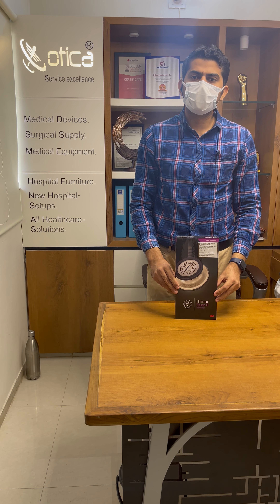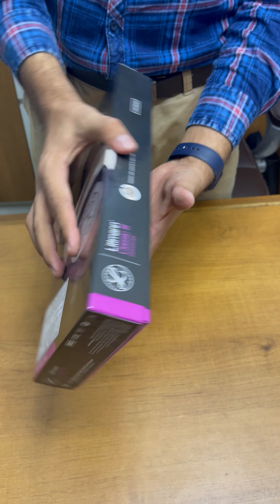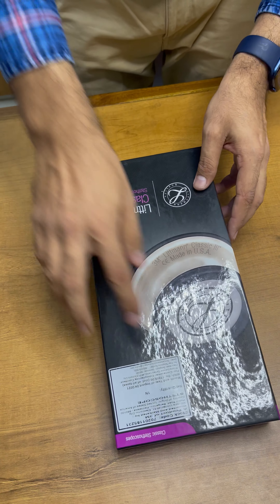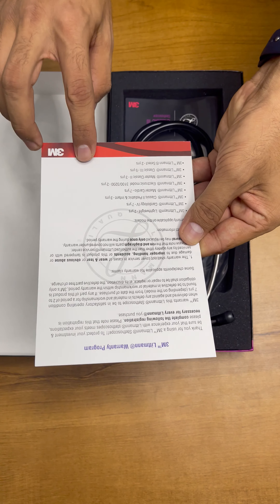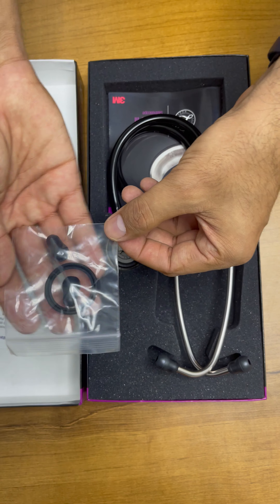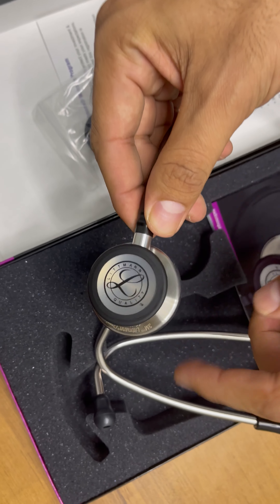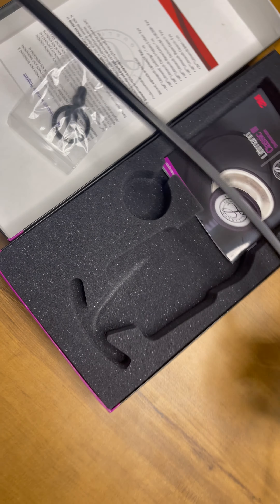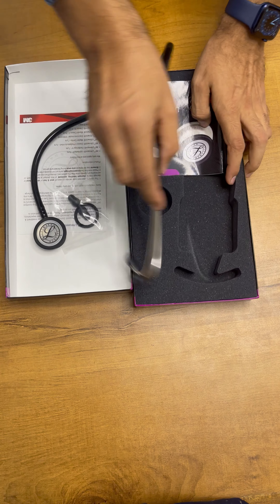3m Littmann Classic 3 Stethoscope 5620 unboxing and brief classic III stethoscope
Here in this video we have explained unboxing of 3M Littmann classic 3 stethoscope